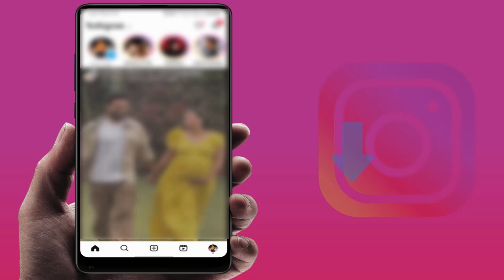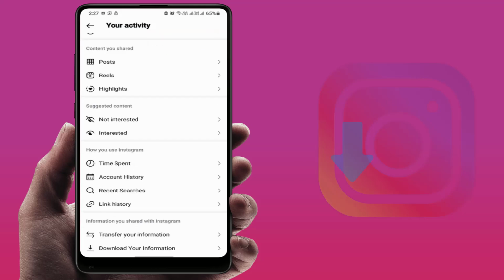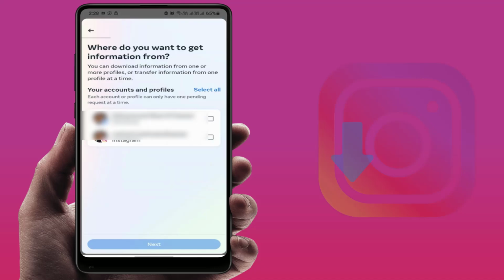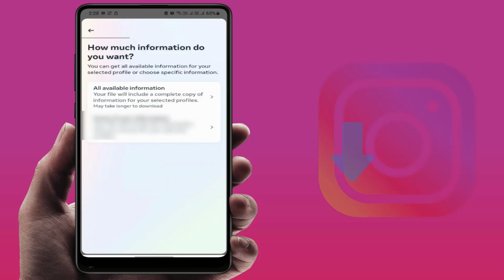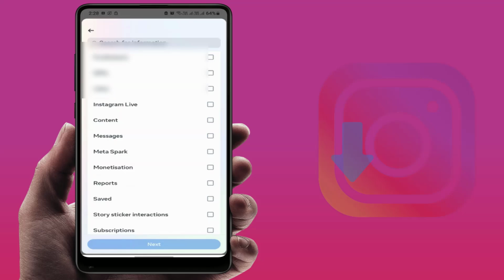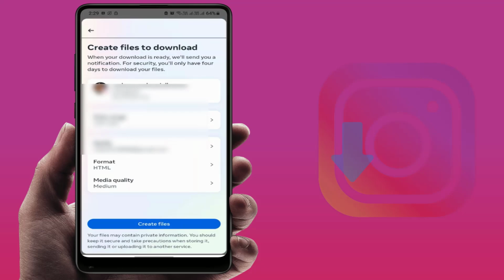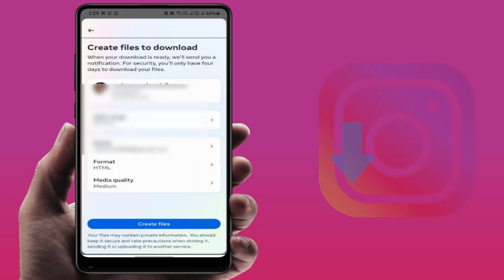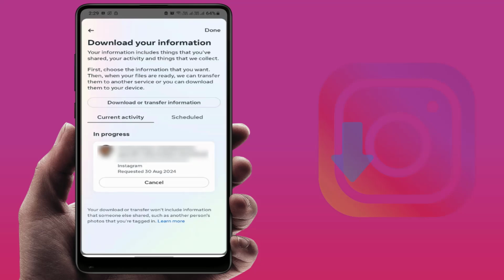How to Download Your Complete Instagram Data | Step-by-Step Guide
How to Back Your Instagram Data Including Photos, Videos, Posts, Reels & Everything

In this video, we'll guide you through the process of backing up your entire Instagram account, including all your photos, videos, posts, reels, and more. We’ll show you a step-by-step walkthrough to ensure you have a complete archive of everything you've shared on Instagram.